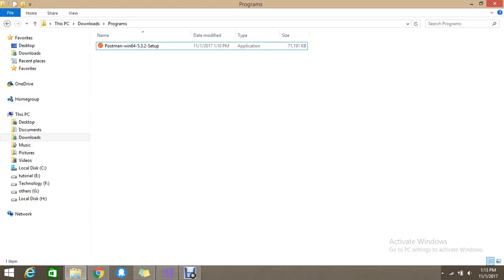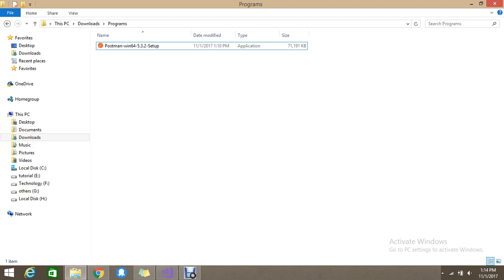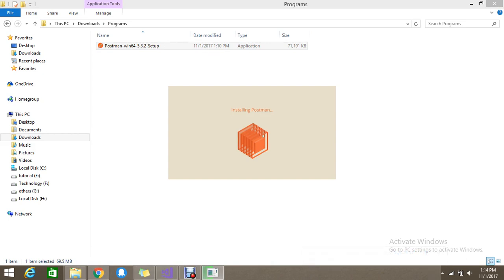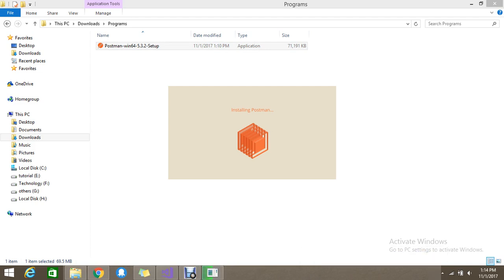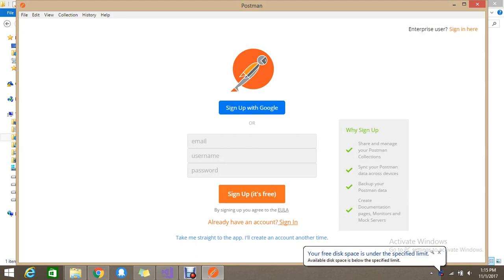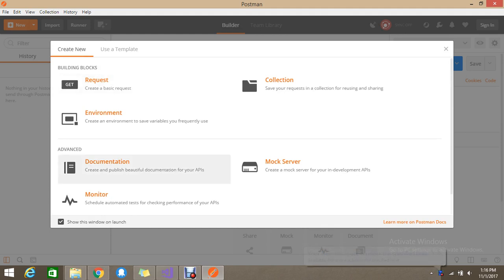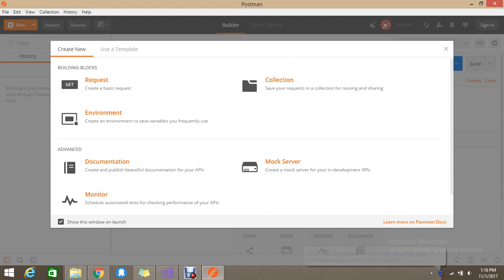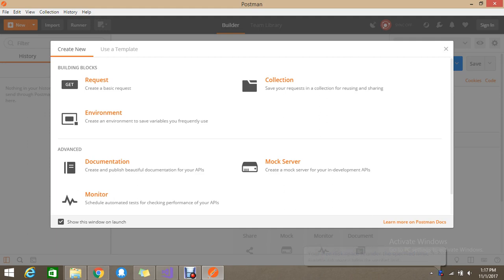How to install/setup Postman to test WebApi ASP.NET CORE